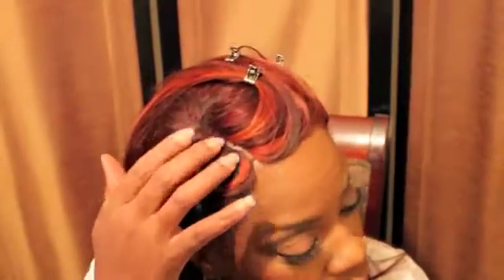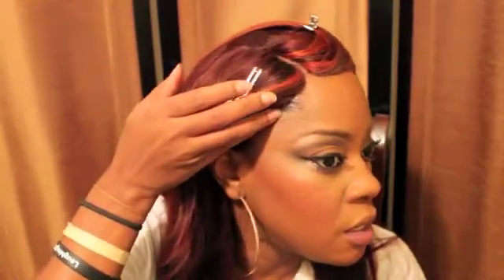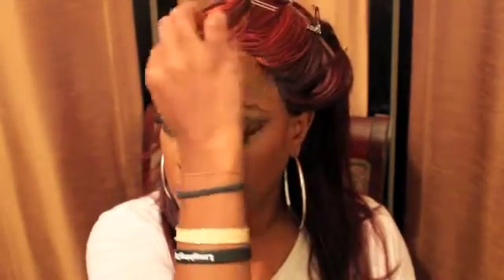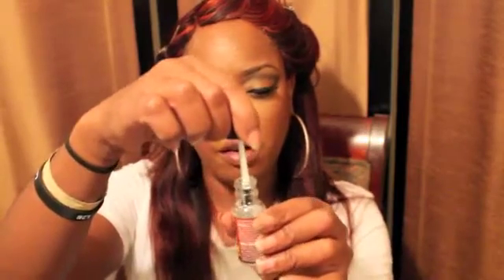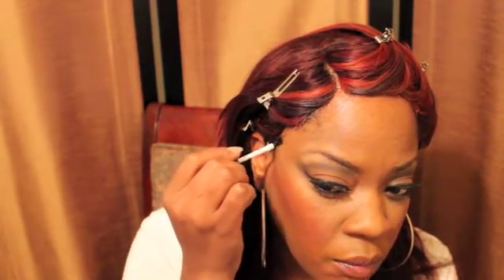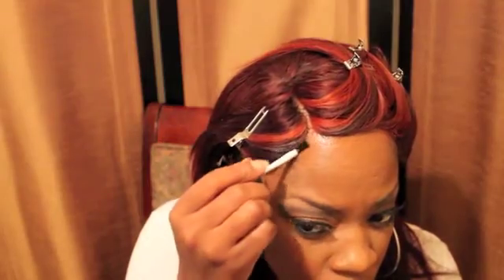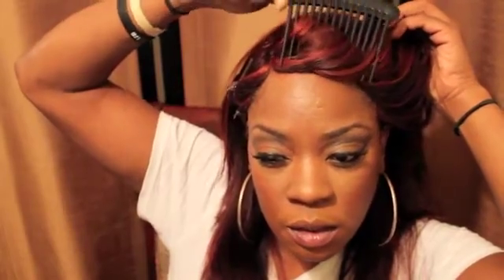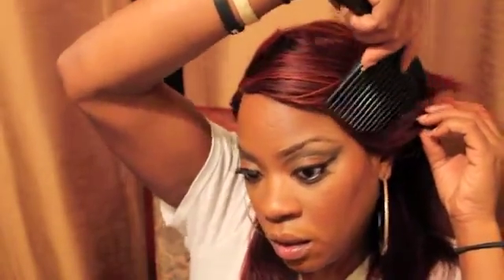Onyx remy invisible part quickweave/custom colored